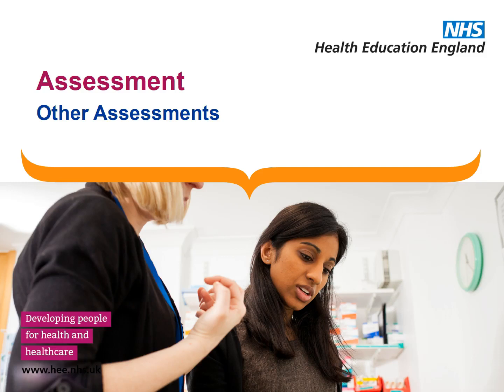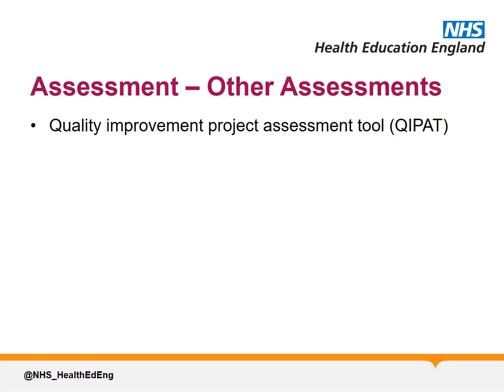CMT Induction - Assessment - Other Assessments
Online induction video for Yorkshire and the Humber trainees.
Written, created and narrated by Dr Matthew Roycroft, Leadership Fellow, Yorkshire and the Humber.